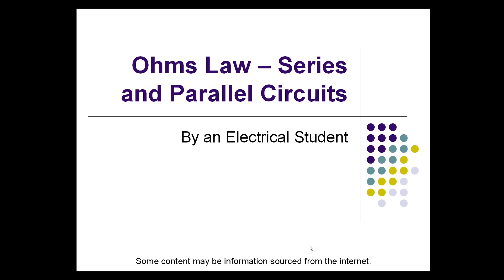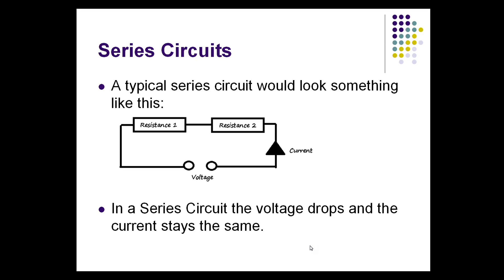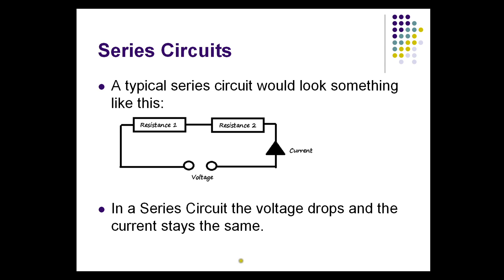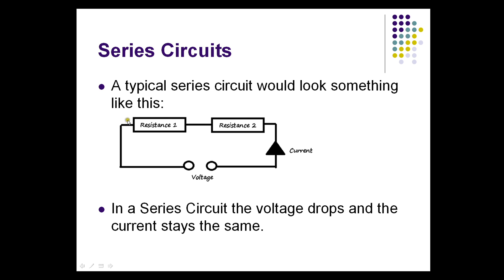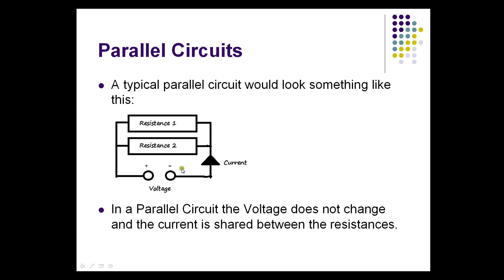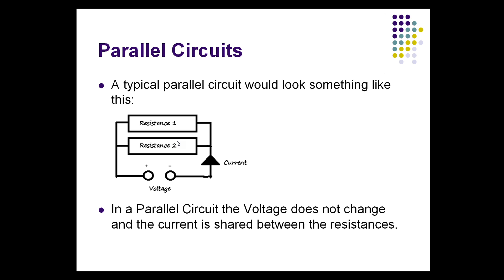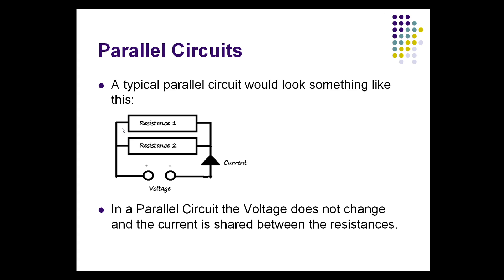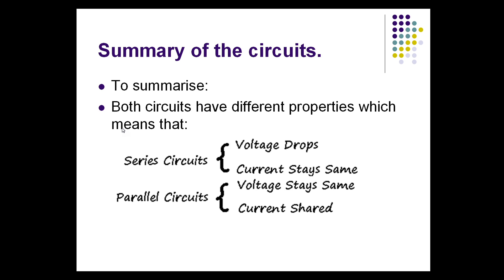Electrical Video Series - Series and Parallel Circuits.avi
A look at Series and Parallel Circuits.

Important Please Read Before Watching Video:
1. This series of electrical videos is produced by Iphonetec4u for use on our YouTube account. If you wish to re-distribute this video or use this video for commercial purposes then you should first contact me at and get permission for this distribution and/or use of my content.
3. The information in this series of videos is information that I have learned on my college course about electrical installation and some online research and I do not guarantee the accuracy of this information. However, I do try to make sure the information is correct before posting the video. If you believe that the information is incorrect or needs to be changed then please leave a comment on the video or contact me at stating the name of the video and the problem that you have with the video.
4. The advice and information in the videos is not to be taken over the advice and/or information from a qualified electrician or an electrical instructor/teacher.
5. I take no responsibility whatsoever for your actions or the actions of anyone else. What you do is what you do and that is not and will not be my problem. Any electrical work should be done by a qualified electrician.
6. The information in this series corresponds to United Kingdom electrical work/theory and not any other country. However some of the information may still be correct in some other countries. Please do not comment that this information is not correct in your country if the information is UK specific.
Please do not ask for any videos about electrical work/theory for any other country as this will not be done as I am from the UK and do not have access to any of the electrical information for other countries. Sorry for any inconvenience caused by the fact that this video series is targeted at UK audience.
7. I do not and will not claim to be a qualified electrician or person with advanced electrical skill or knowledge and as stated above I am an electrical student.